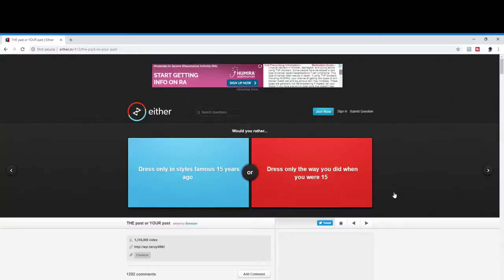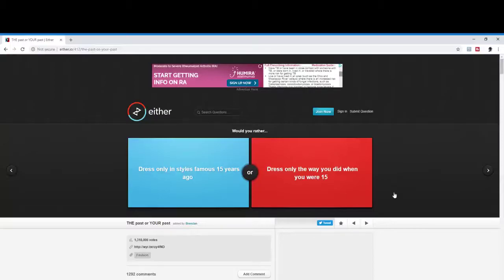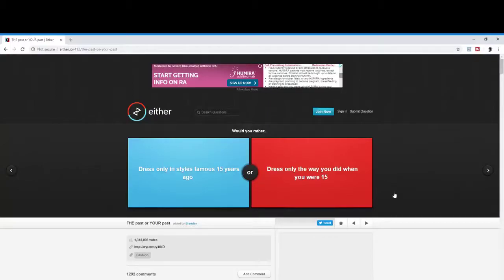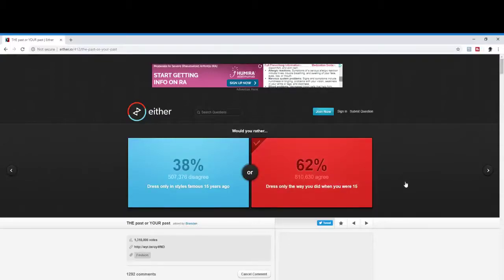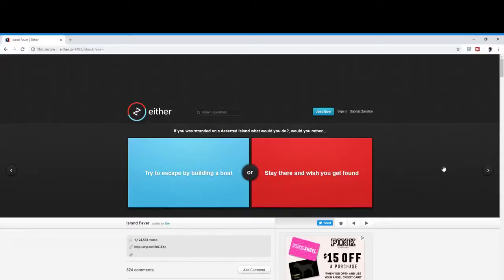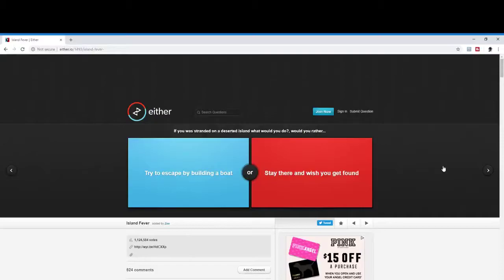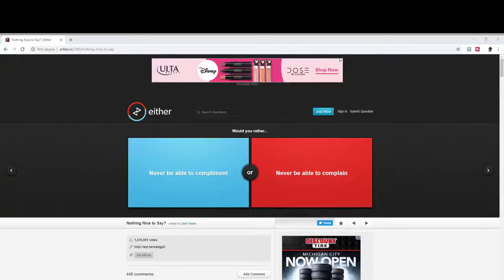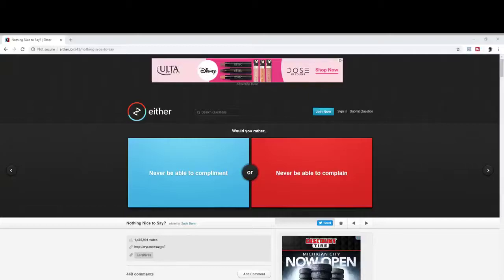Sonic and Shadow play would you rather part 2!